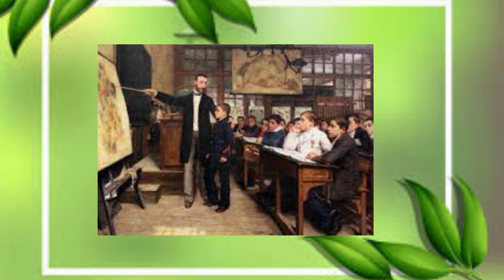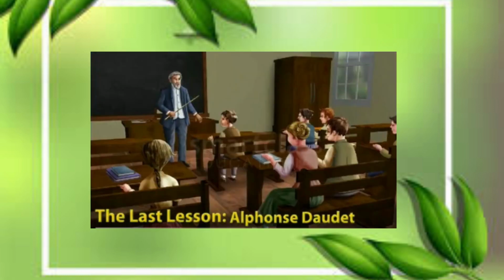THE LAST LESSON , Class - XII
Characters, Mood, and Long Question/Answers of this lesson for Class - XII